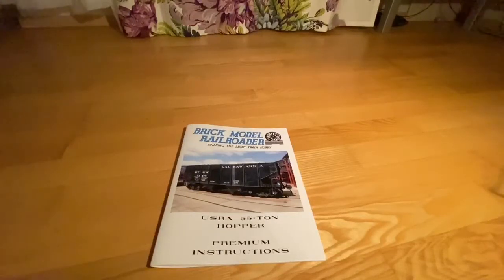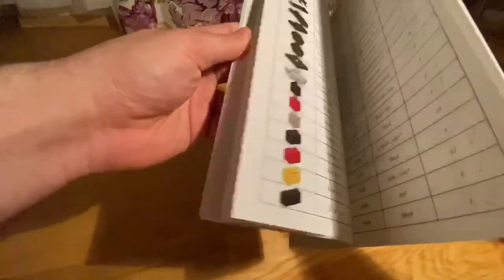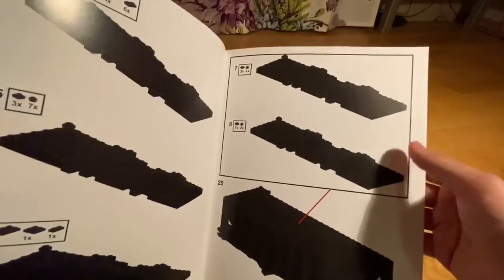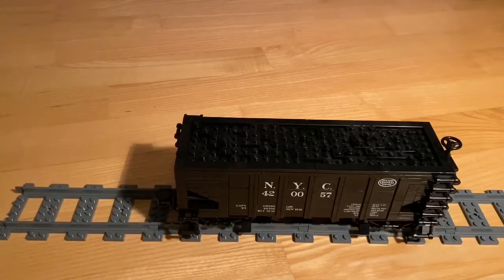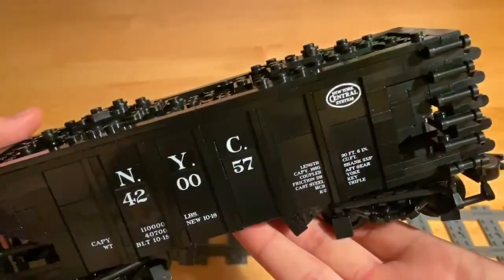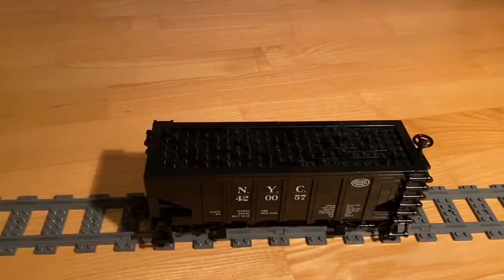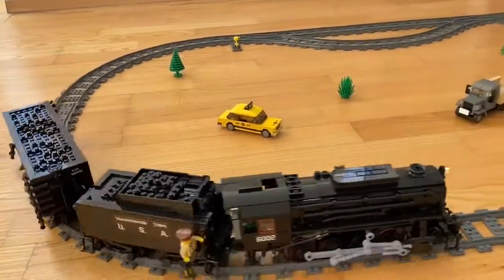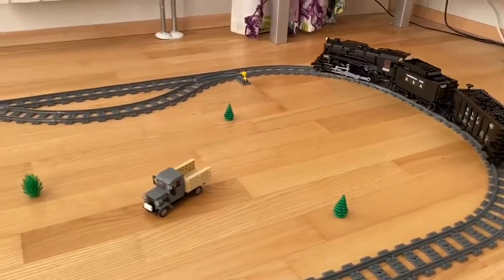USRA 55 Ton Hopper Car Brick Model Railroader Kit Review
USRA 55 Ton Hopper Car BMR instructions kit review made out of Lego. O scale.